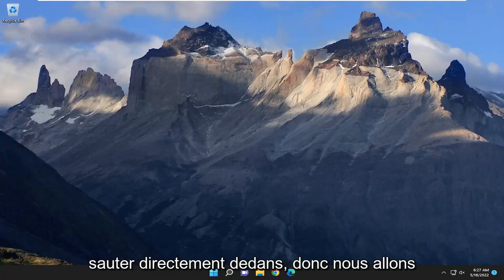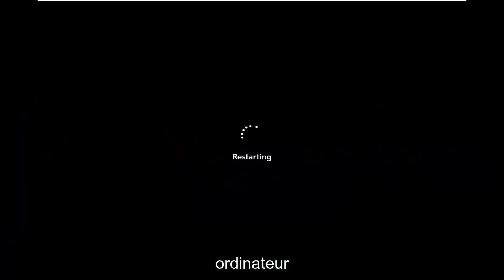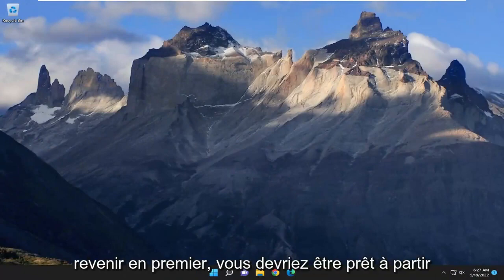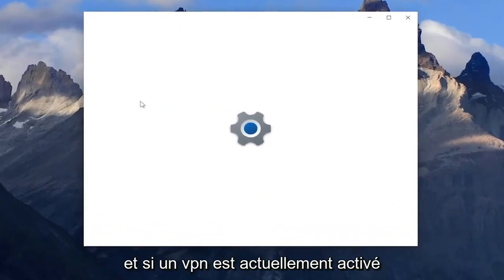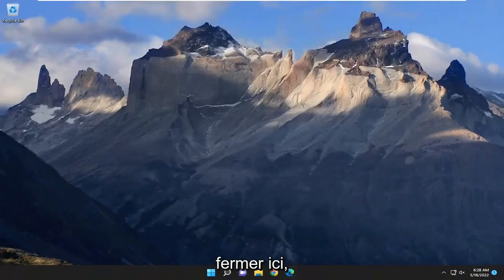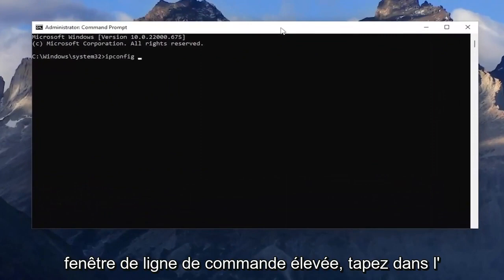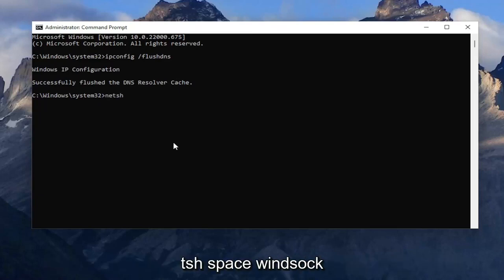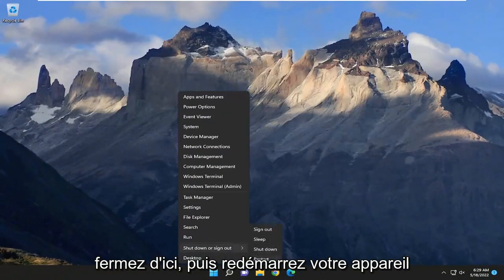Résoudre le problème d’écran noir d’Amazon Prime Video sur PC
Résoudre le problème d'écran noir d'Amazon Prime Video sur un PC Windows [Tutoriel]

Dans cet article, nous parlerons des différentes solutions de contournement que vous pouvez essayer pour résoudre le problème d'écran noir d'Amazon Prime Video. Amazon Prime Video est une plate-forme OTT populaire disponible pour la télévision, les smartphones et les PC. C'est l'endroit idéal pour regarder certains des meilleurs films et séries Web jamais sortis. Parallèlement à cela, la plateforme est également célèbre pour son contenu original. Cependant, comme toute autre plate-forme, Amazon Prime Video n'a pas non plus été en mesure de se tenir à l'écart des problèmes. Des utilisateurs ont signalé avoir rencontré un problème d'écran noir avec Amazon Prime Video sur un PC Windows. Donc, si vous rencontrez également le même problème, continuez avec ce guide de dépannage pour vous débarrasser du problème.

Problèmes abordés dans ce tutoriel :
Résoudre le problème d'écran noir d'Amazon Prime Video sur Windows
Résoudre le problème d'écran noir d'Amazon Prime Video sur l'application Windows
Résoudre le problème d'écran noir d'Amazon Prime Video sur le navigateur Windows
Résoudre le problème d'écran noir d'Amazon Prime Video sur un ordinateur Windows
Résoudre le problème d'écran noir d'Amazon Prime Video sur Windows Chrome
Résoudre le problème d'écran noir d'Amazon Prime Video sur le bureau Windows
Résoudre le problème d'écran noir d'Amazon Prime Video sur l'affichage Windows
Résoudre le problème d'écran noir d'Amazon Prime Video sur un appareil Windows